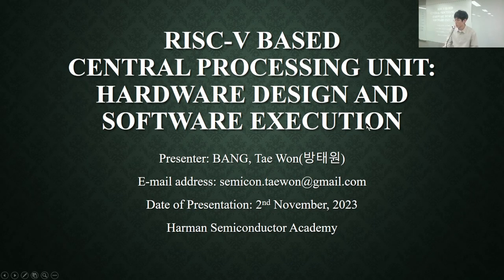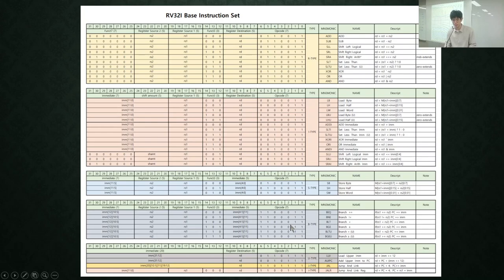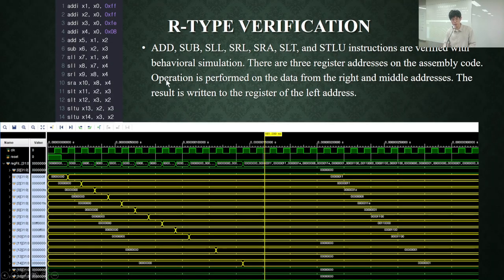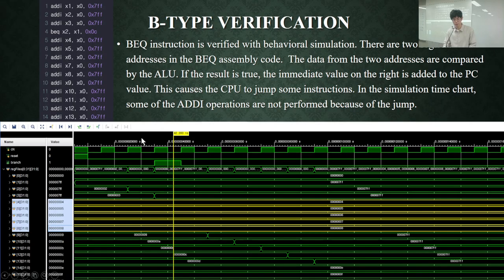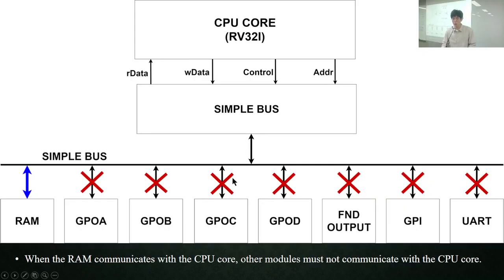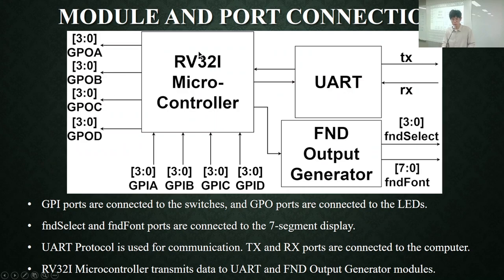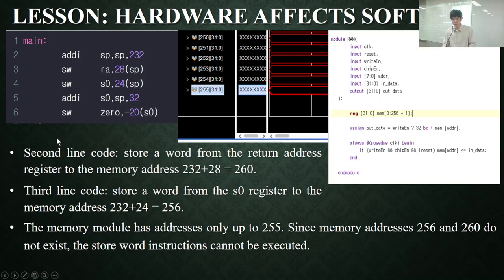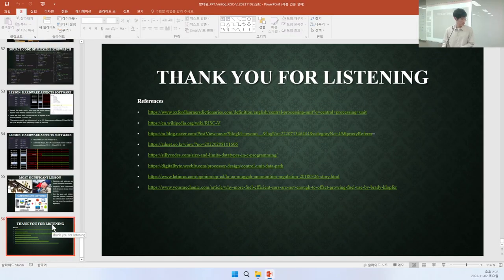Presentation Video: RISC-V Based Central Processing Unit: Hardware Design and Software Execution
My name is Tae Won BANG(방태원), and I am a trainee at the Harman Semiconductor Academy. This is a presentation video of my individual Verilog project.

The development environment of this project is listed below.

Integrated Development Environment (IDE): Xilinx Vivado 2020.2
Hardware Description Language (HDL): Verilog HDL
Equipment: Basys3 Board designed by Digilent, Inc.
FPGA Model Name: ARTIX-7
Communication Protocol: UART (Universal Asynchronous Receiver/Transmitter)